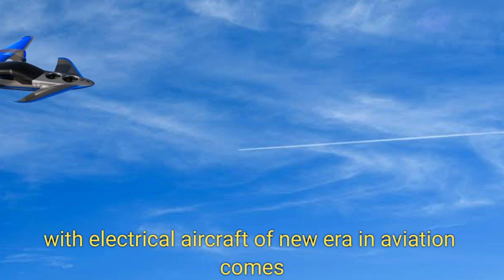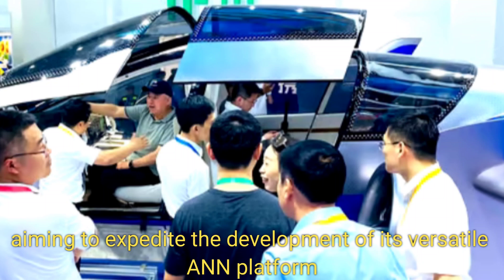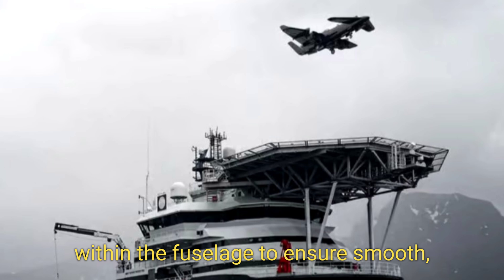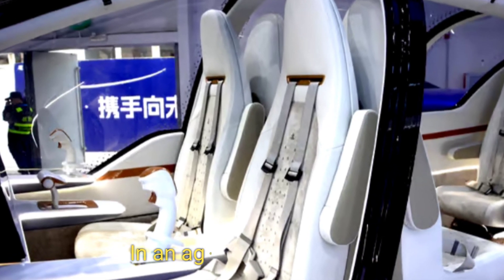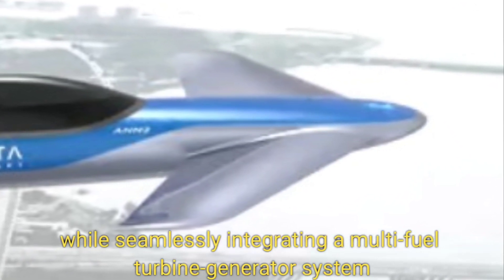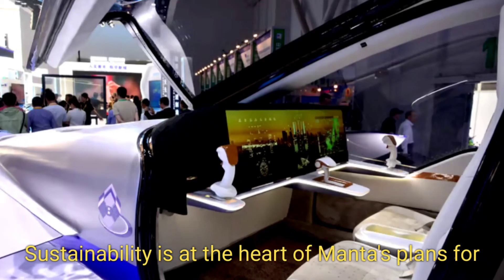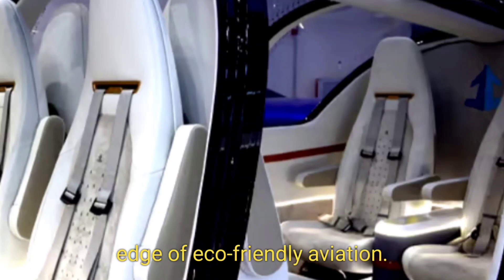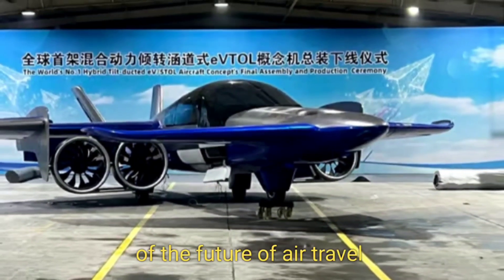Amazing New Radical Tilt-Ducted Hybrid Aircraft will Redefine Air Travel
Manta's hybrid propulsion system relies on a battery pack for primary power and runs as a pure-electric on short journeys, providing a 186-mile (300-km) zero-emissions range in the ANN Plus. This capability allows it to operate quietly, without emissions, through dense urban centers, sensitive wilderness areas and other environments. So, for instance, when you simply need to get to an appointment across the city quickly, it'll provide a clean, quiet lift over traffic, operating like a traditional eVTOL. Manta says it will be cheaper to own and operate than a helicopter.

pneumatic system in aircraft
ultralight aircraft engines
remote control helicopter
aircraft manufacturing companies
fly by wire system in aircraft
electric aircraft engine
gyroscopic instruments aircraft
aeroplane flying mechanism
vtol electric aircraft
helicopter flying mechanism
icrosoft flight simulator 2024 aircraft
air evac lifeteam helicopter
luxury electric vehicles
aircraft vehicles
helicopter pilots
helicopter highest
aerospace window manager
helicopter expo
jet engine takeoff
mighty machines airplanes
gyrocopter girl new
vtech airplane
cheapest experimental aircraft
aircraft electrical system
jetson personal flying vehicle
aircraft instruments explained
aeroplane working principle
aircraft engine manufacturing
flying aircraft carriers
best experimental aircraft
aircraft avionics technician

pneumatic system in aircraft. ultralight aircraft engines. remote control helicopter. aircraft manufacturing companies. fly by wire system in aircraft. electric aircraft engine. gyroscopic instruments aircraft. aeroplane flying mechanism. vtol electric aircraft. helicopter flying mechanism. icrosoft flight simulator 2024 aircraft. air evac lifeteam helicopter. luxury electric vehicles. aircraft vehicles. helicopter pilots. helicopter highest. aerospace window manager. helicopter expo. jet engine takeoff. mighty machines airplanes. gyrocopter girl new. vtech airplane. cheapest experimental aircraft. aircraft electrical system. jetson personal flying vehicle. aircraft instruments explained. aeroplane working principle. aircraft engine manufacturing. flying aircraft carriers. best experimental aircraft. aircraft avionics technician.